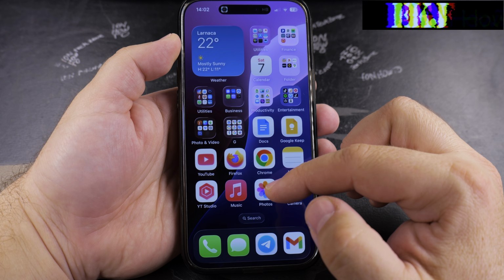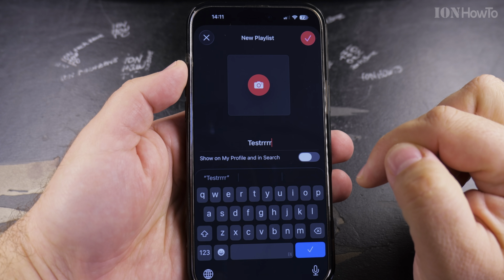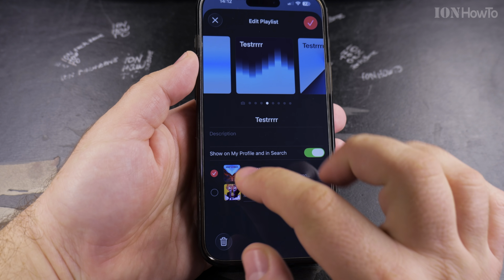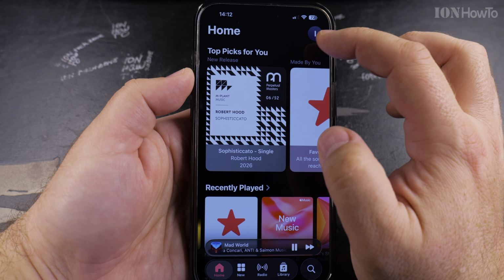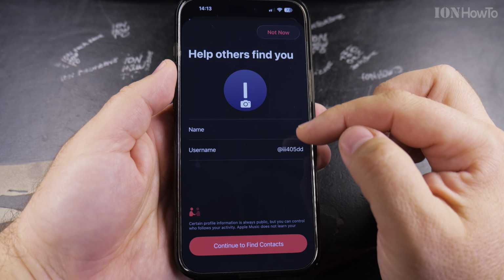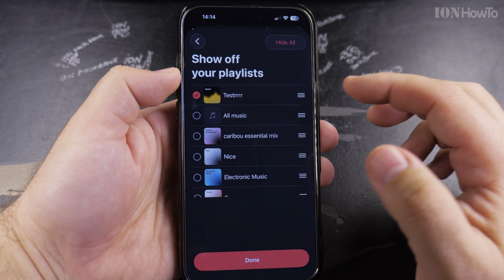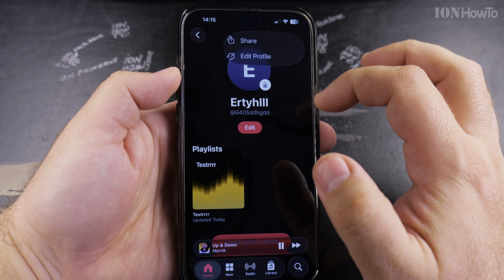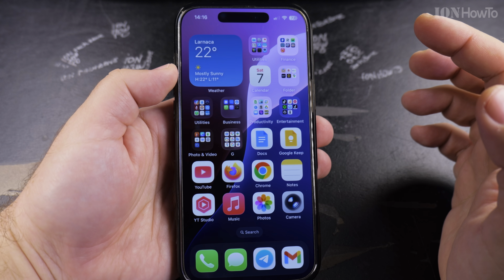How to Make Playlist Public on Apple Music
How to make your playlist public in Apple Music App on yor iPhone or iPad.

You can set a playlist you create to be public to share with friends or people who follow you on Apple Music.

Once you make a playlist public, the playlist is visible on your public Apple Music Profile and anyone can play your playlist.

Showing you on iOS 26.2 on iPhone 16 Pro Max Titanium Black 256 GB version Global model A3296 - MYWV3ZD/A

Any questions?